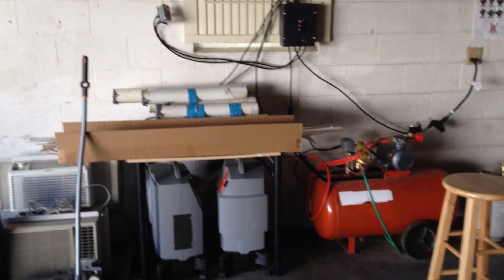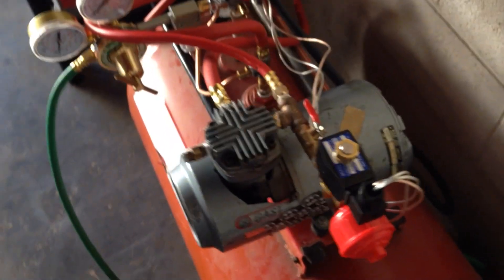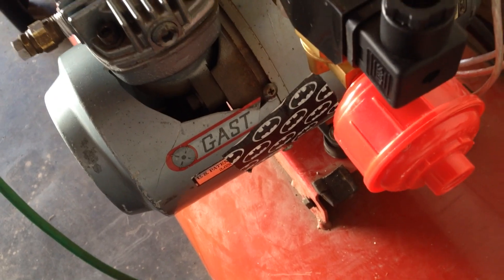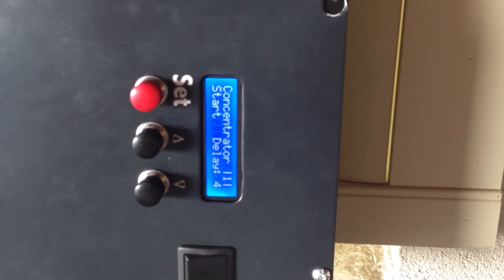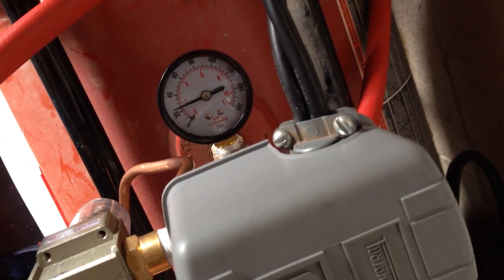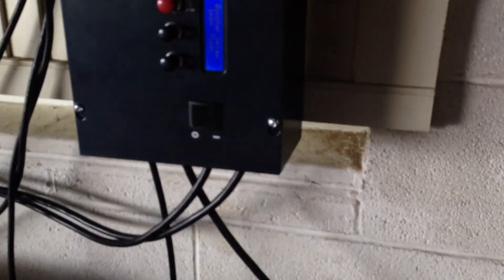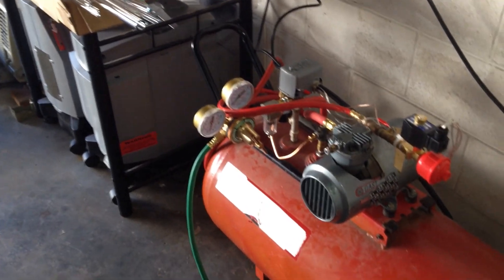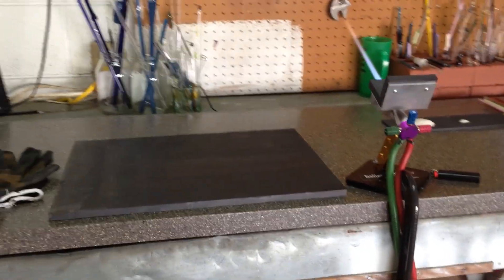Oxygen Concentrator system for Glasblowing torches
Video of my homemade oxygen system. Currently running my GTT Lynx. Great way to not only save money on oxygen but if you don't have access to oxygen or costly O2 in your area!
DO NOT ATTEMPT TO RECREATE ANYTHING BEFORE CONSULTING A PROFESSIONAL. OXYGEN IS A VERY DANGEROUS AND CORROSIVE GAS MAY CAUSE VIOLENT EXPLOSIONS CAUSING PROPERTY DAMAGE, INJURY, AND/OR DEATH.**. I do not make or sell parts for any of this.